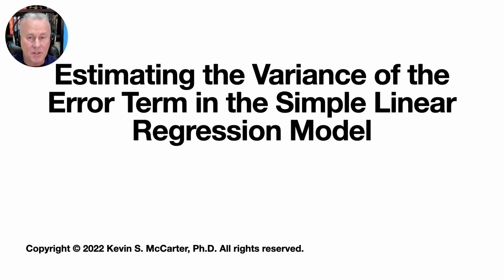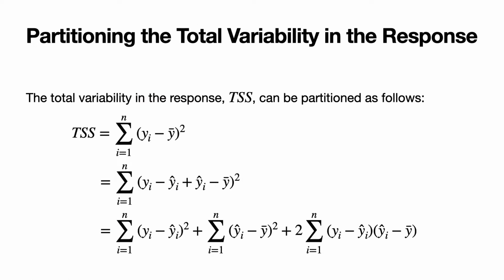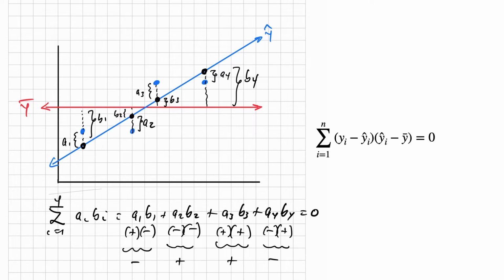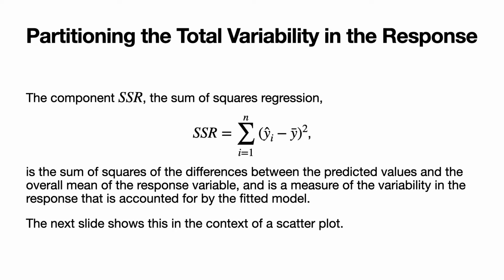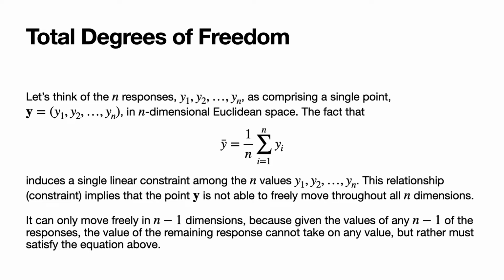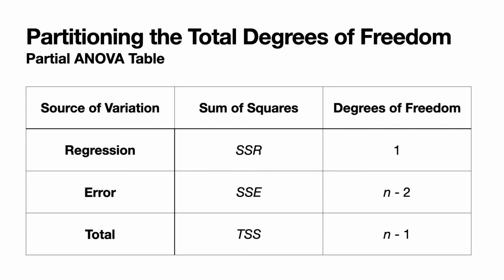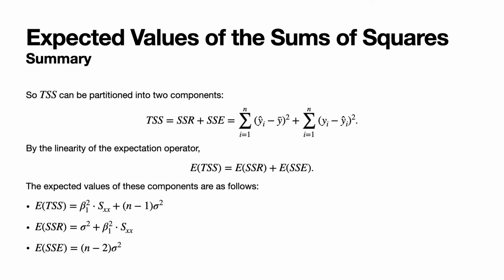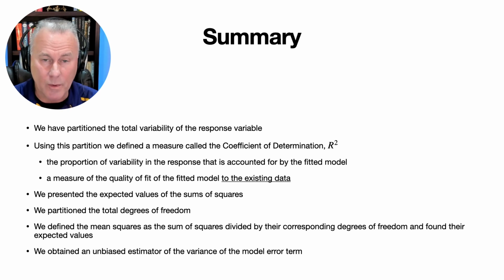Estimating the Variance of the Error Term in the Simple Linear Regression Model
We have seen how to estimate the beta parameters in the Simple Linear Regression model, but there is one more parameter in that model that needs to be estimated. That parameter is the variance of the error terms, and deriving that estimator is what we’re going to do in this lecture video.

Here is an outline of the topics covered in this video:

Quantify the Total Variability of the Response Variable
Partition the Total Variability of the Response Variable
Partition the Total Degrees of Freedom Available to Us
Quantify the Proportion of Variability in the Response Accounted for by the Fitted Model
Provide the Expected Values of the Sums of Squares
Define Mean Squares from the Sum of Squares and Find their Expected Values
Obtain an Unbiased Estimator of the Variance of the Model Error Term

Here is  the textbook we are using:
Authors: Douglas C. Montgomery, Elizabeth A. Peck, G. Geoffrey Vining.
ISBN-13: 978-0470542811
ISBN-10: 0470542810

Timecodes

0:00 Introduction
0:19 Outline
1:20 Quantifying the Total Variability in the Response
3:00 Partitioning the Total Variability in the Response
10:24 Partitioning the Total Degrees of Freedom
13:55 Proportion of Variability in the Response Accounted for by the Fitted Model
15:09 Expected Values of the Sums of Squares
17:26 Mean Squares and their Expected Values
19:07 Summary
20:00 Funky Outro Music
21:27 Related Lecture Videos